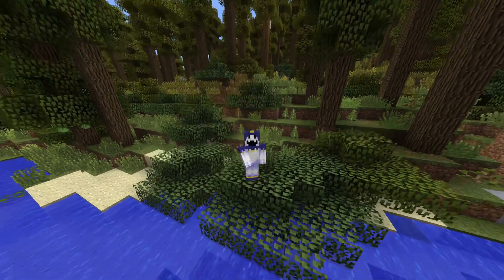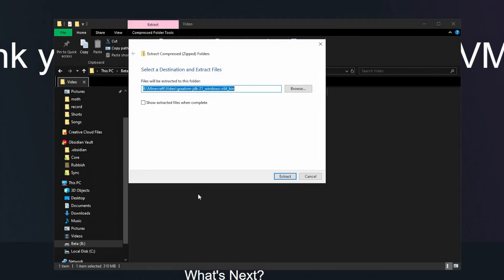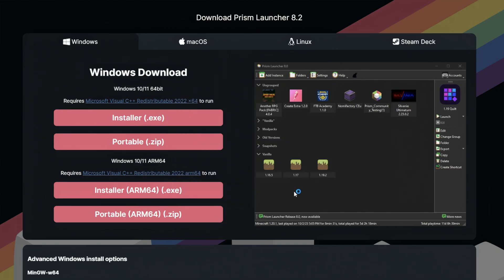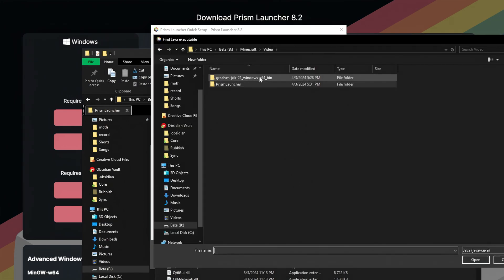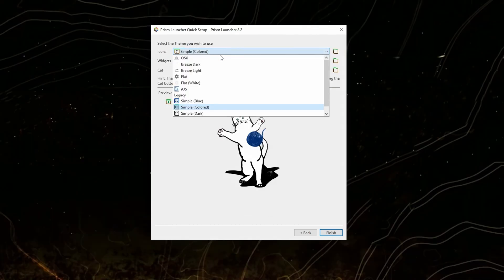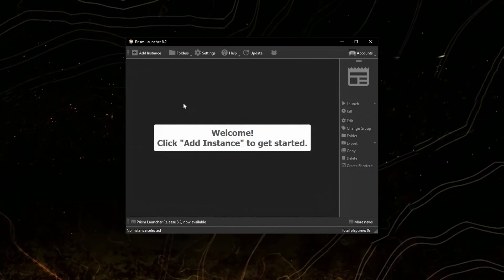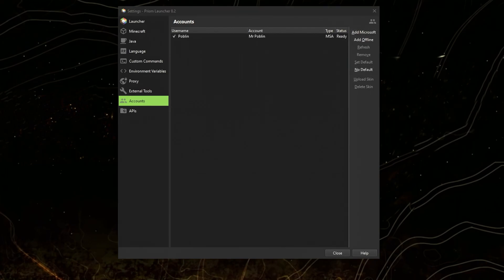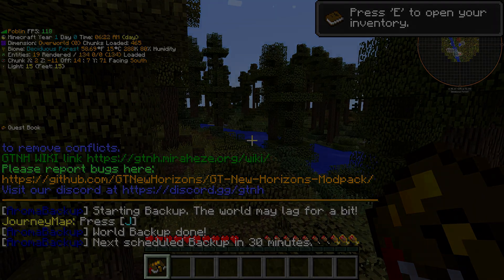How To Install Gregtech New Horizons Java 21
This is a guide to setup GTNH with Java 17-21
Note this might not have the most efficient settings like the Java arguments so you might want to experiment with them

3. -XX:+UseZGC -XX:+ZGenerational

00:00 Intro
00:07 Java Installation
00:28 Prism Launcher
01:46 Installing GTNH